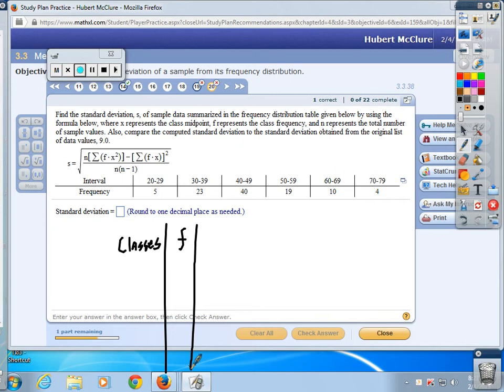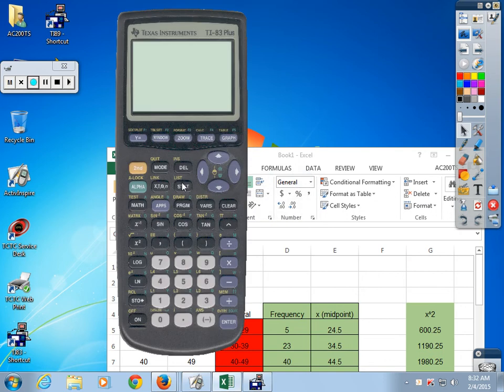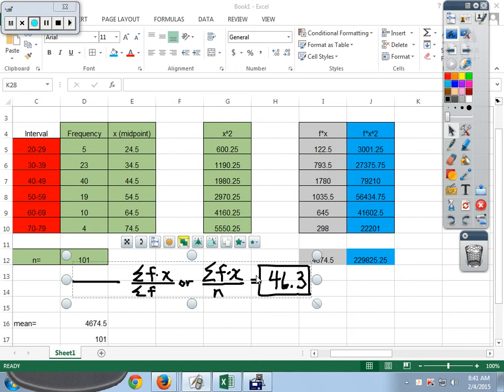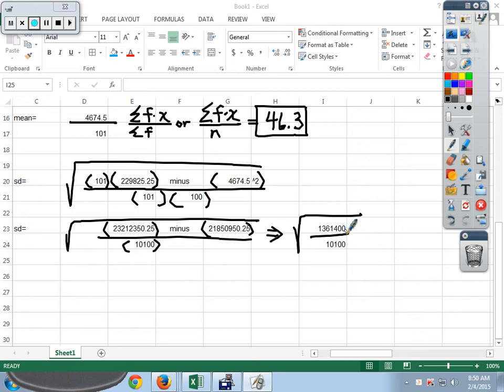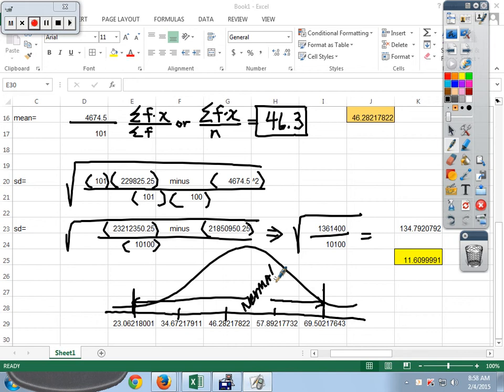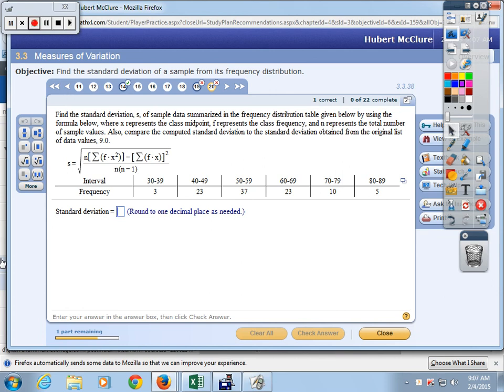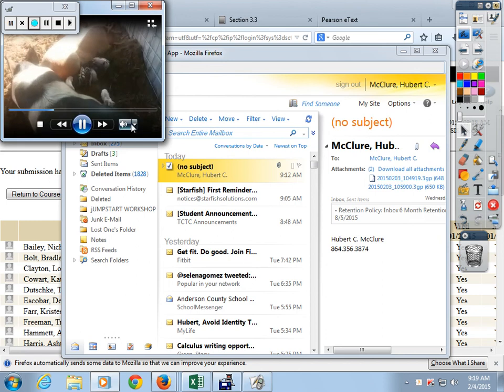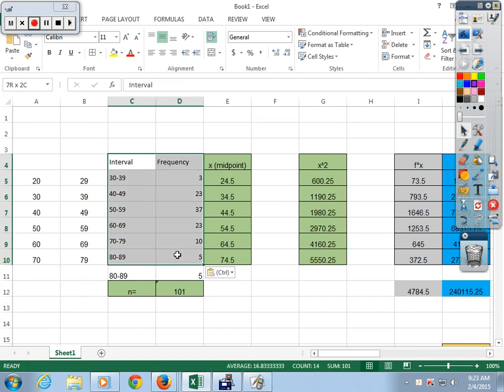MAT 120 8am 020315 meansd freq dist cont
mean and SD of freq. distribution cont